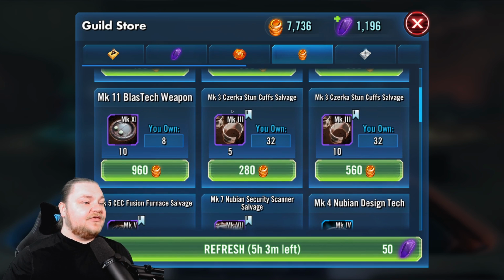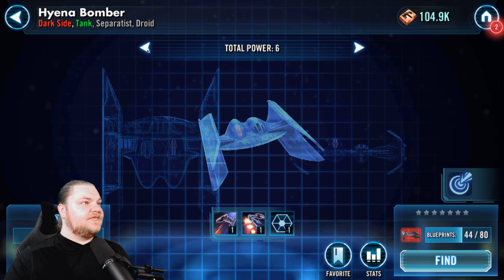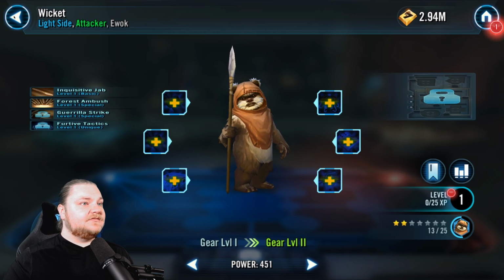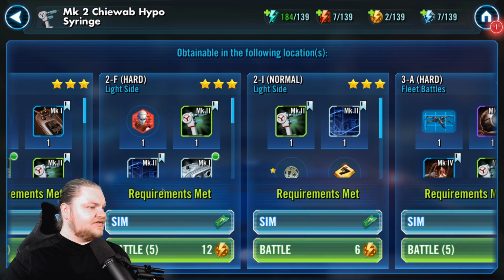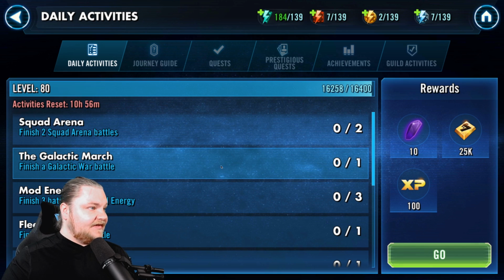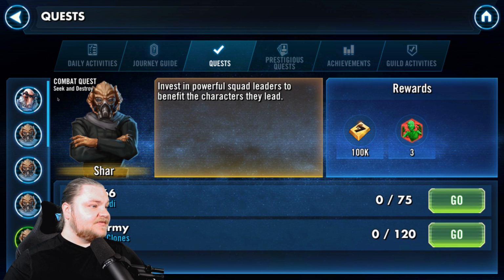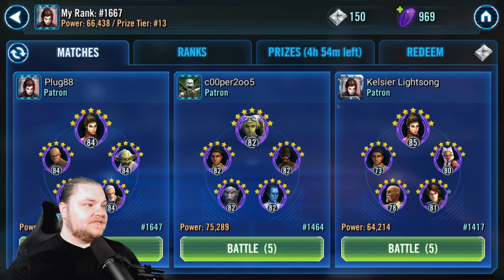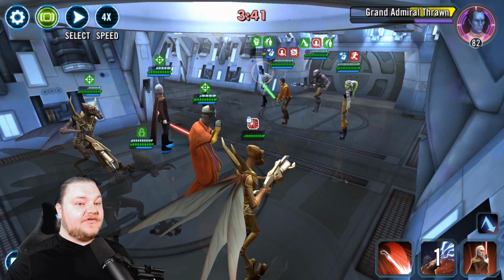Let's Play Star Wars: Galaxy of Heroes - Episode 114: Level 81!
Today we're hitting level 81. Let's Play Star Wars: Galaxy of Heroes!

▸ Add this account on SWGOH: 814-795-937
▸ Add me on PS4: dallasdwight